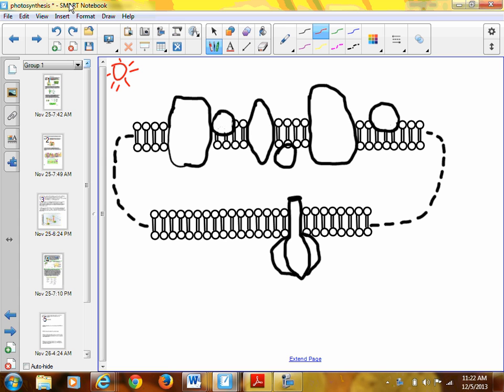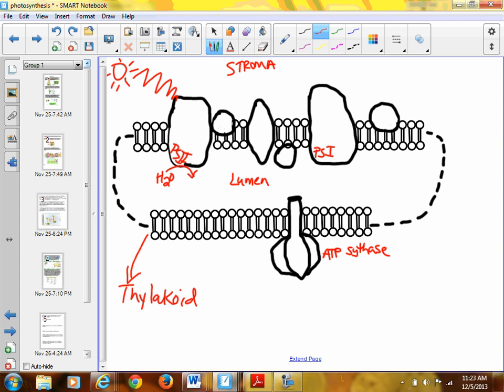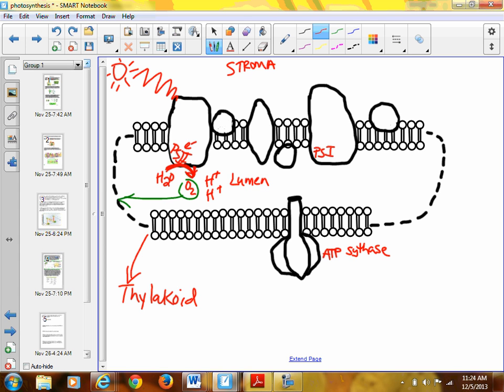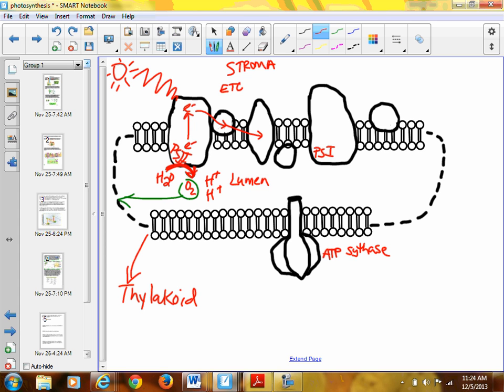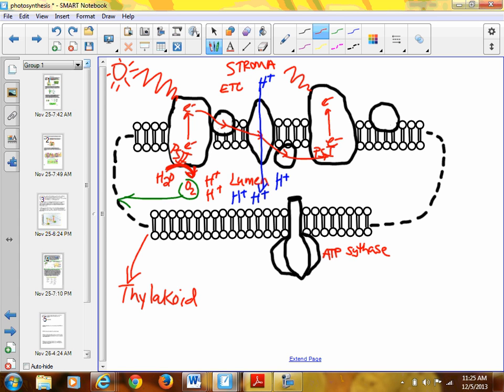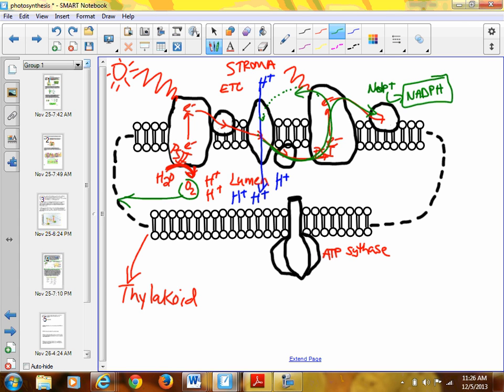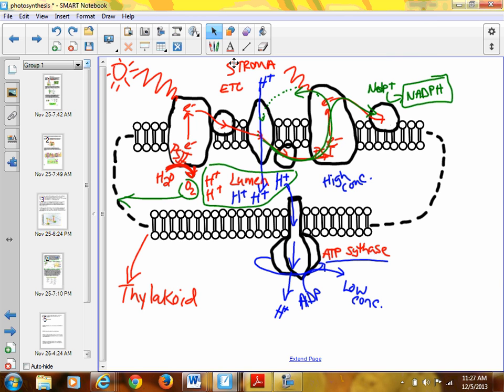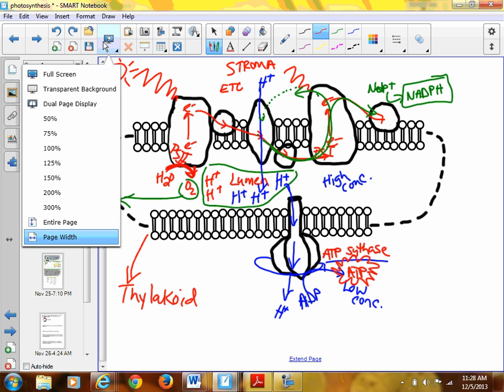light dependent reactions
description of the electron pathway for the light dependent reactions of photosynthesis